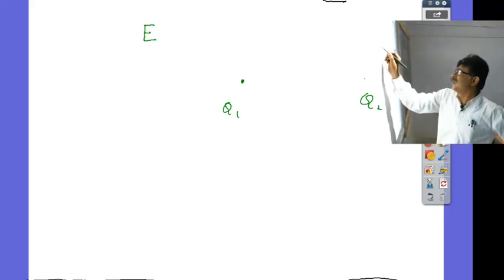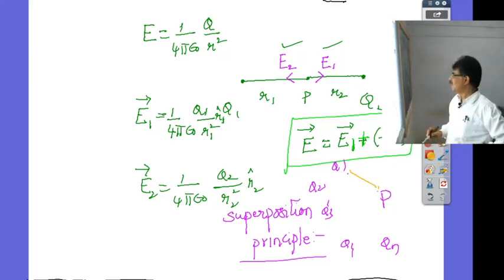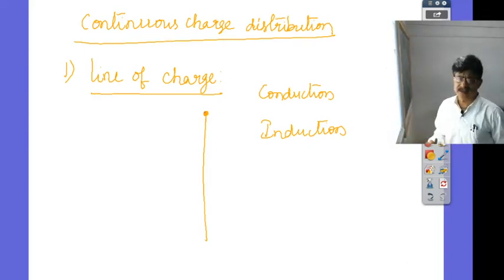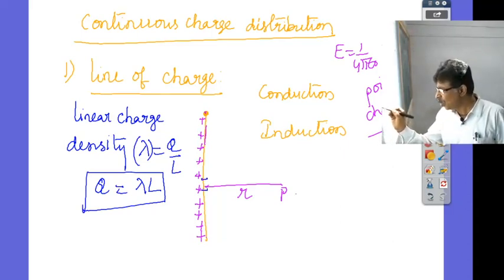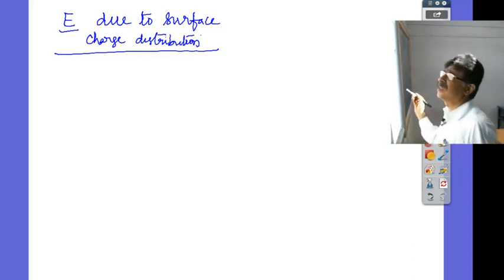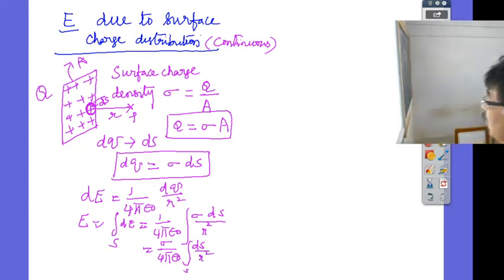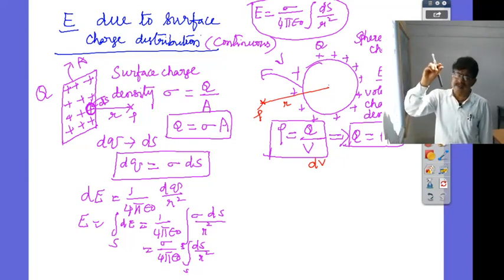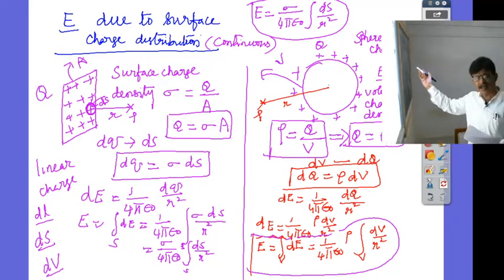Electric Field - II ( Due to continuous charge distribution)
Electric Field - II ( Due to continuous charge distribution) by Patri SreeHareesha